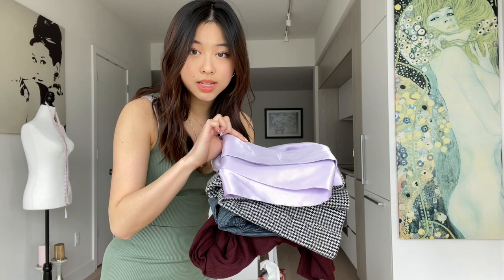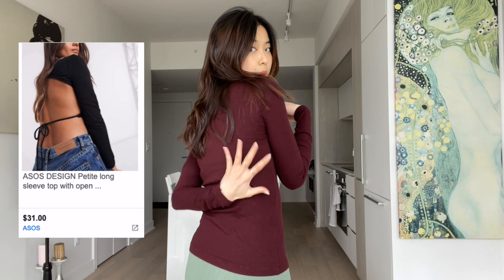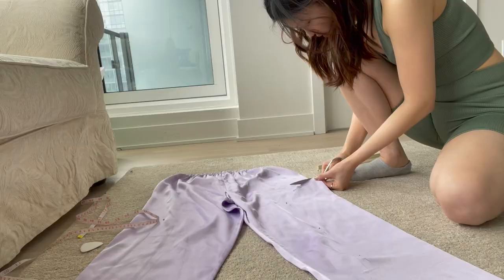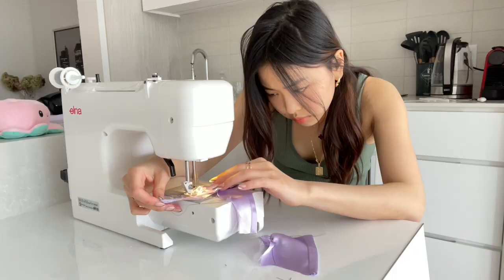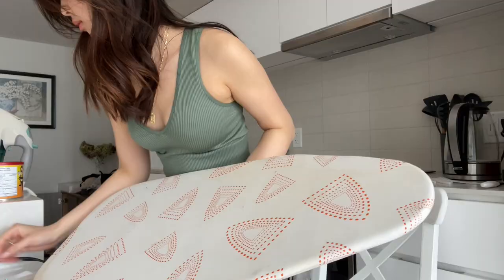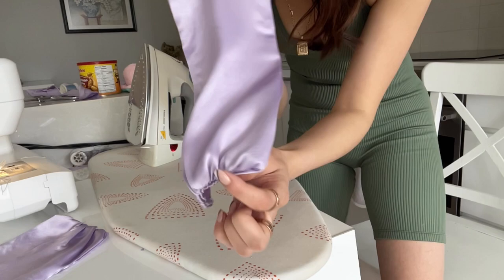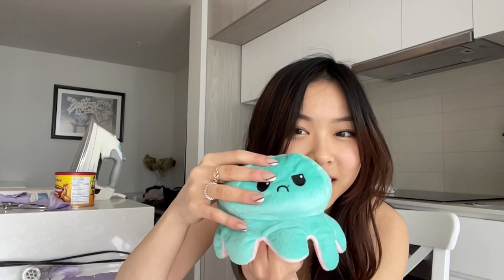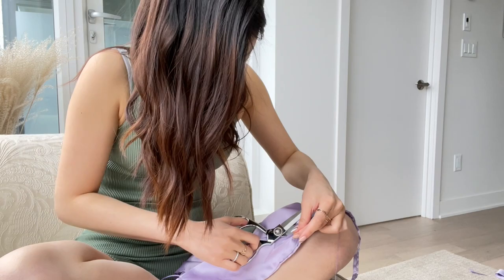THRIFT FLIP: diy halter top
Easy DIY sewing project! Watch me upcycle a thrifted pair of pants into a new top.